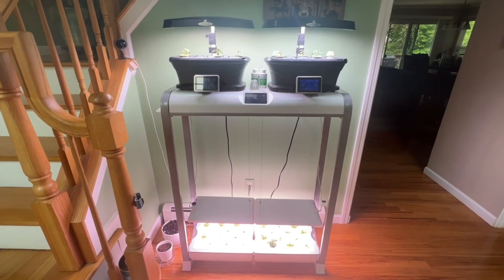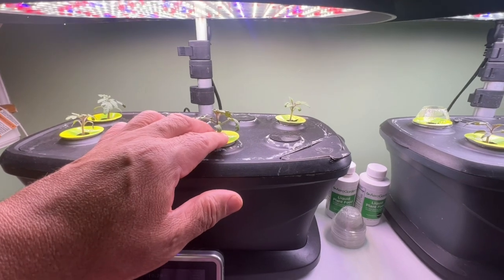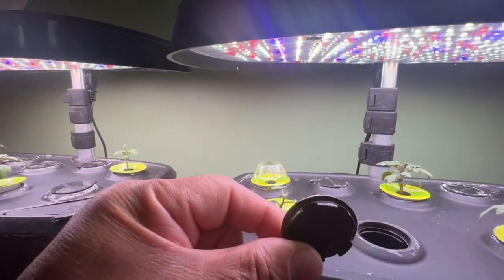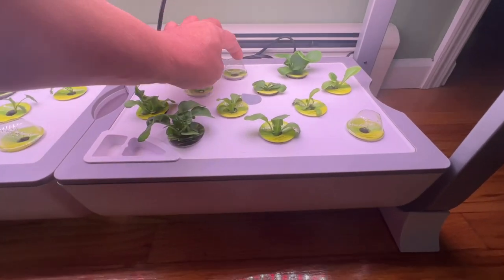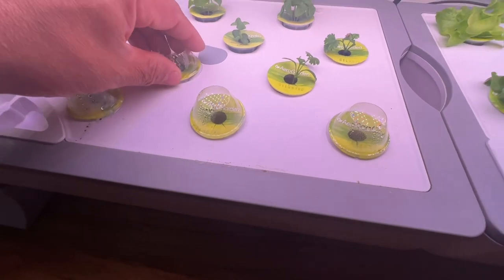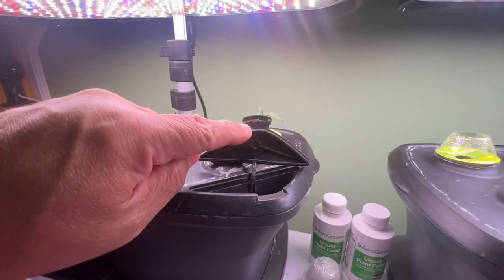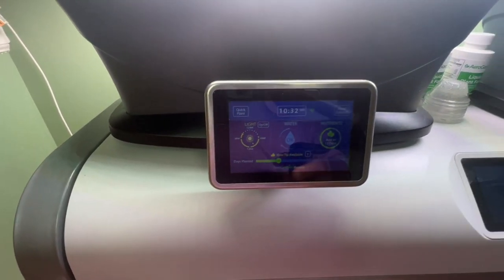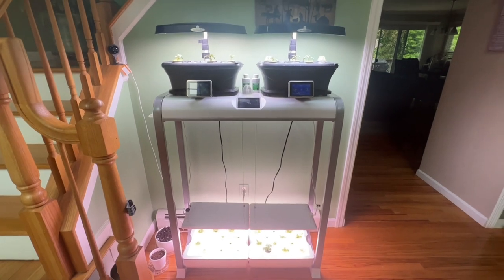aerogarden Part 2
AeroGarden, growing your own vegetables at home ￼